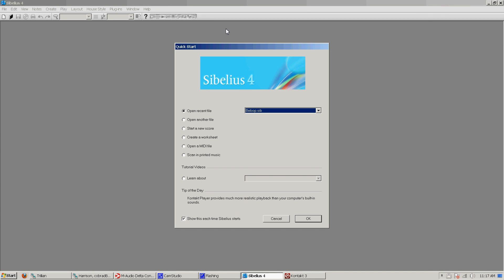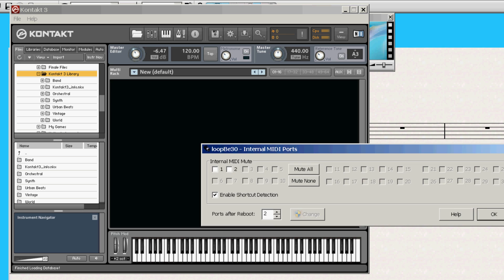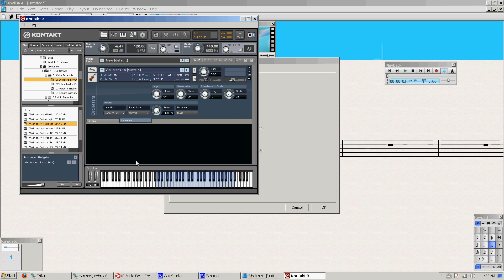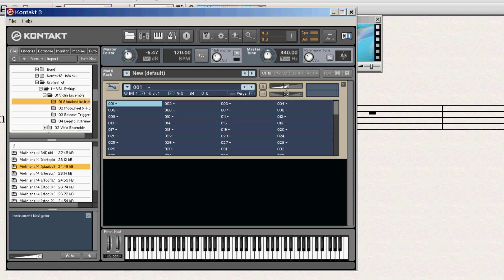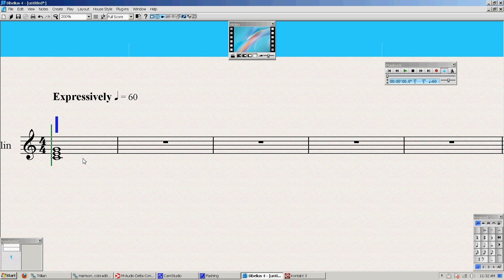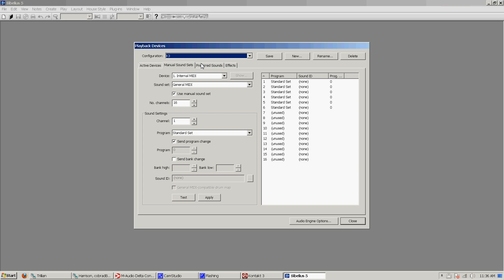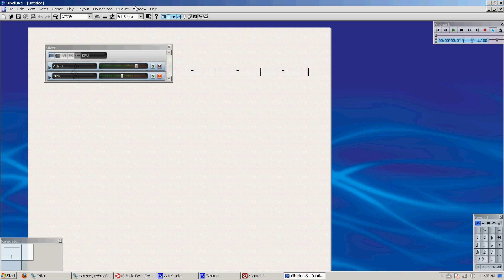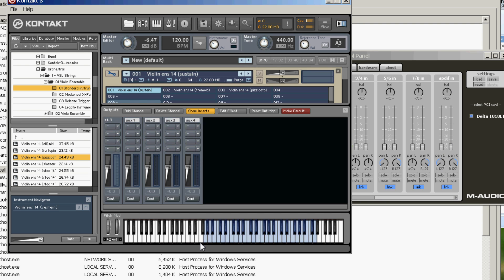Sibelius Vs Finale; Advanced Notation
In this tutorial I take a look at some more advanced notation and the issues with Sibelius and Kontakt and the pros of Finale.